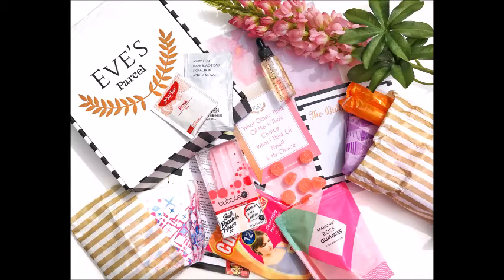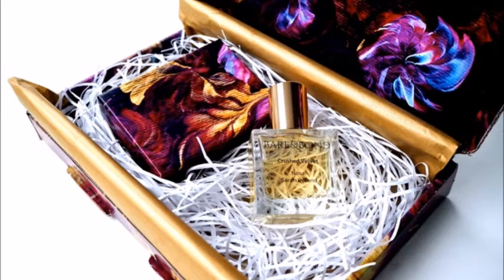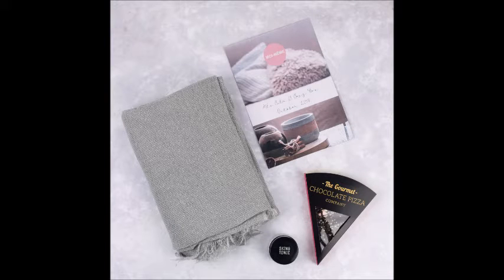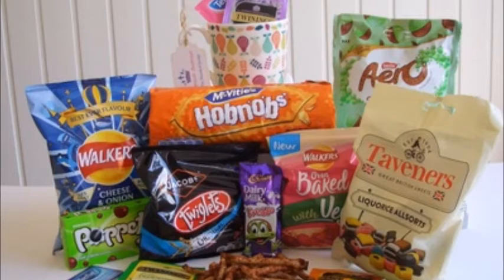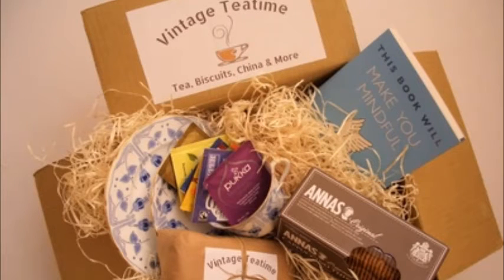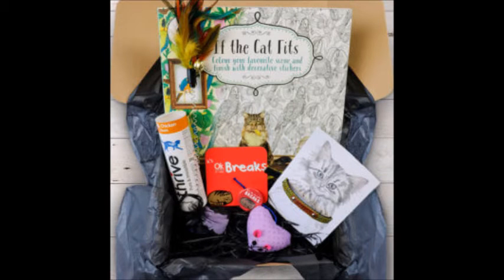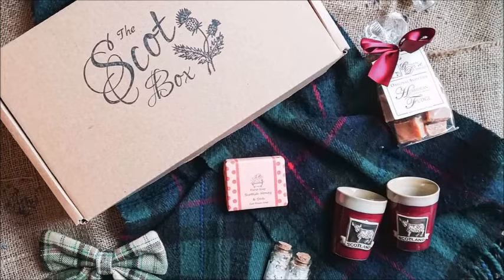SUBSCRIPTION BOXES FOR WOMEN (UK)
SUBSCRIPTION BOXES FOR WOMEN INCLUDING
MAKE UP AND CRAFTS AND FOOD BOXES ...